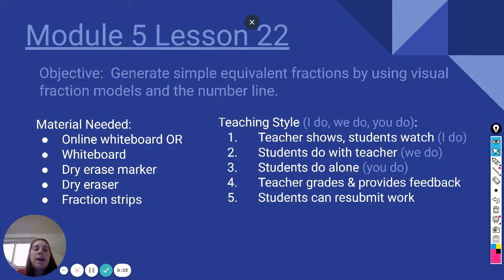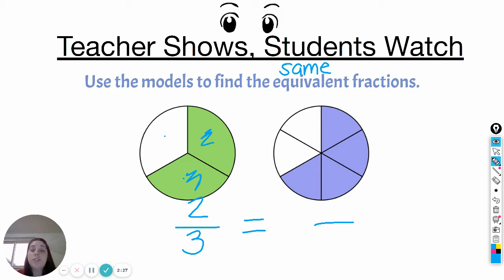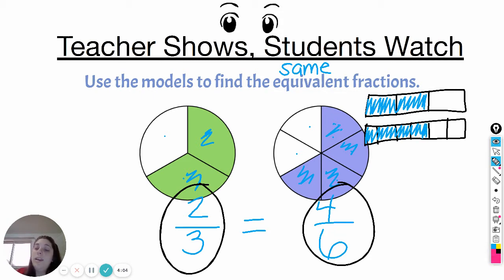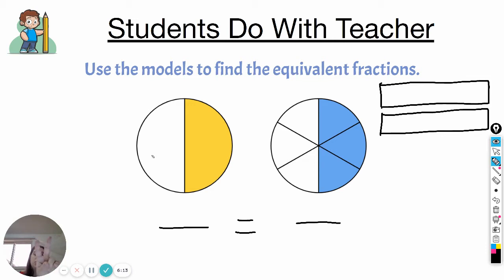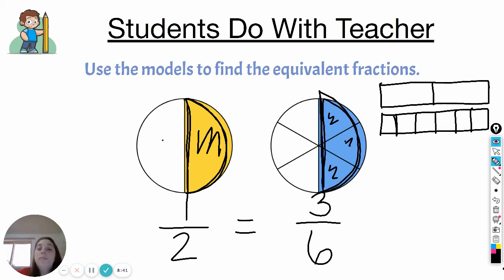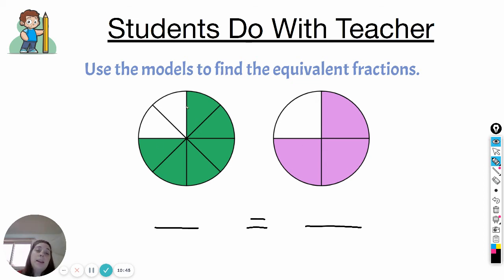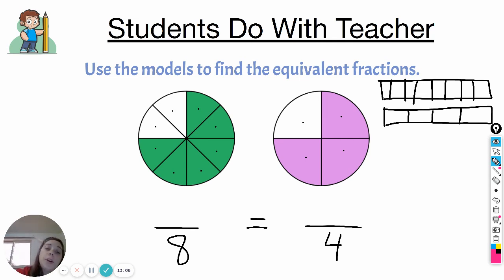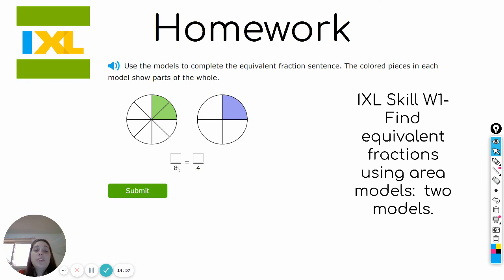Module 5 Lesson 22 Remote